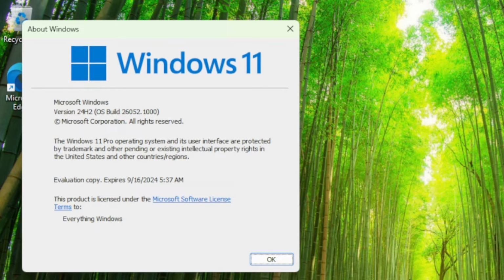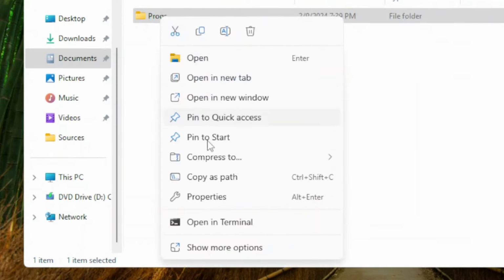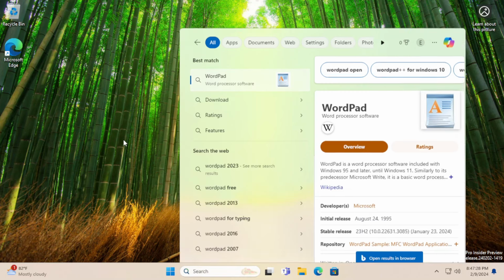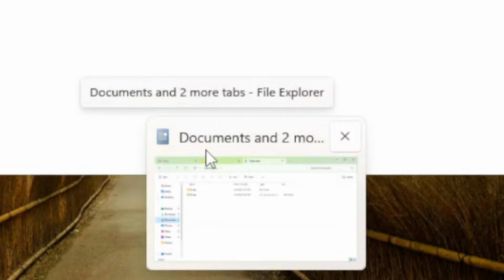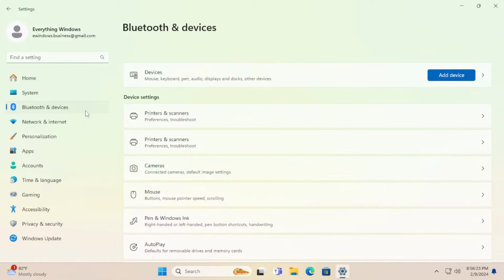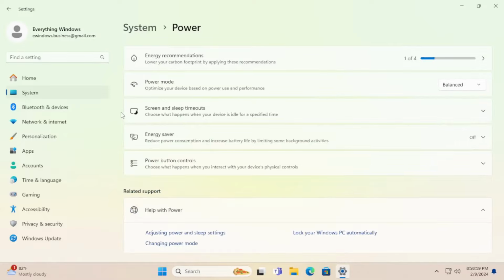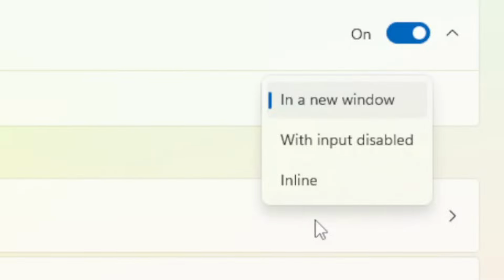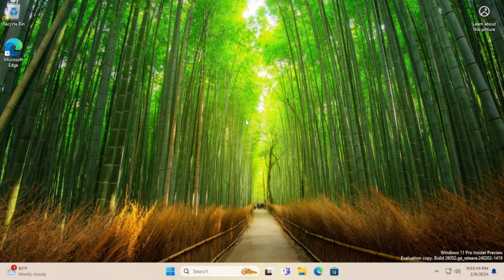Windows 11 build 26052 - Sudo, Aero Peek & More!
Time to say goodbye to Nickel for Insider as Germanium begins in the latest Insider build. Let's check it out to see what's new.

Microsoft Plus (Tier 2) : sahabatacaca, Cool Gamer, aanjaneya_meaow, Raka Wahyu, Zonkedz, Windows 7, Spongebob Tech, Steven Fail
MS-DOS Executive (Tier 1) : Windows Expert, fachrezyy 29

Thank you for my Ewinders Team for helping me:
LumiSnowie - Video Editor Assistnat
Endeade - Script Writer Assistant
OliveOli - Subtitle Editor

🎵 Music (not in particular order) :
Blown Away
Toby Fox - Attack of the Killer Queen